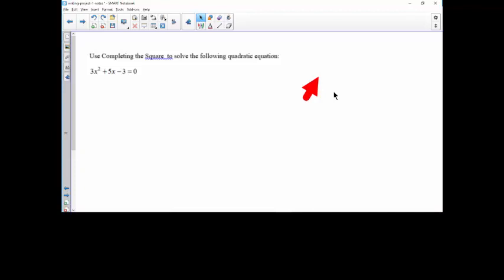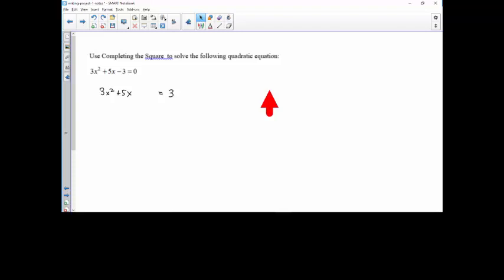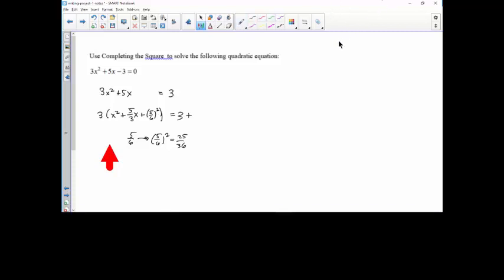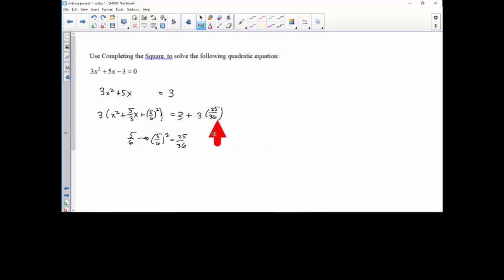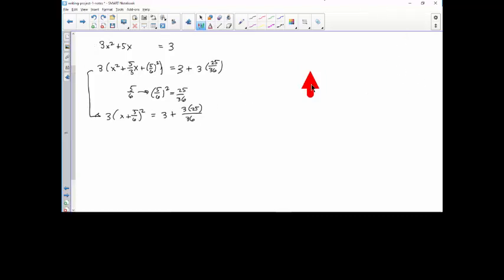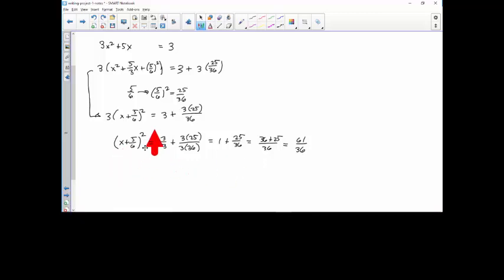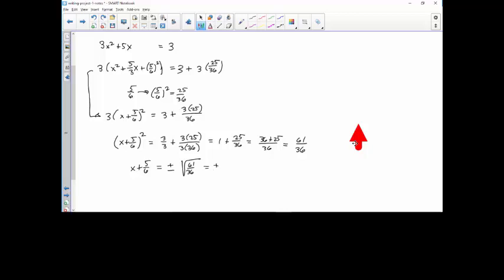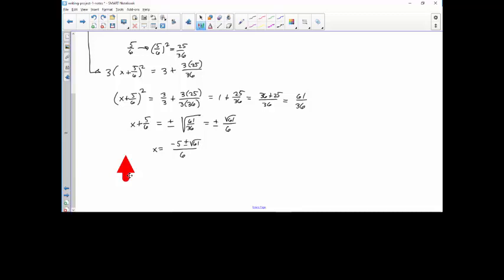09 complete the square leading cofficient is not 1